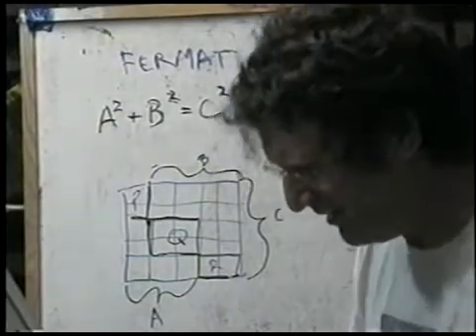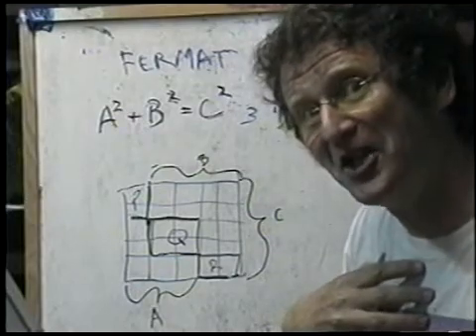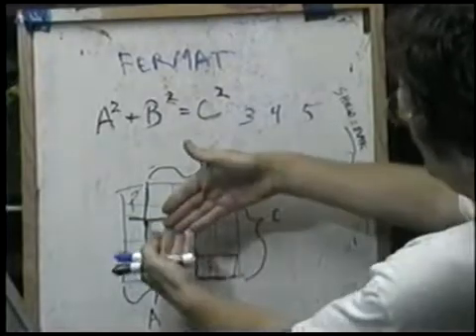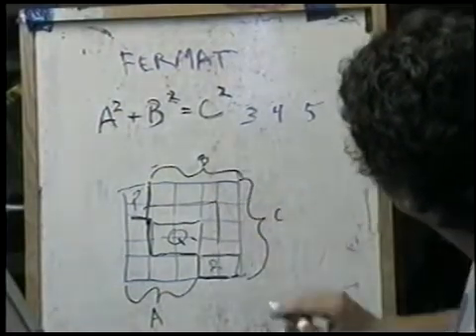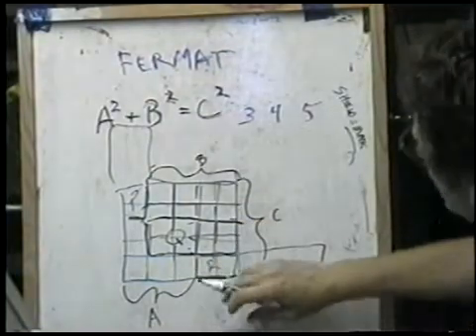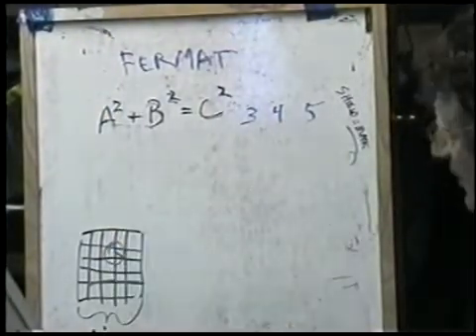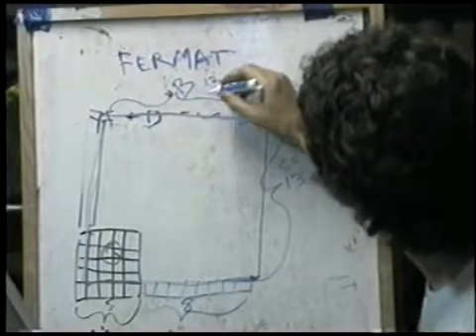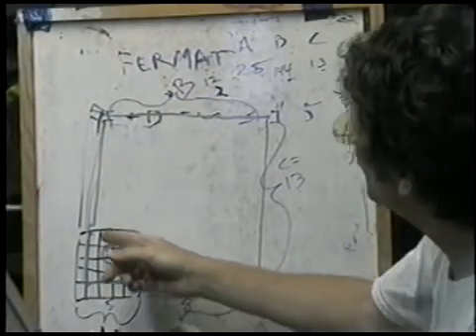07-11-10a Fermat 3 aa extending the shape of 3-4-5.mpg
Attempting an  intuitive look at the "world's hardest math problem," Fermat's Last Theorem.